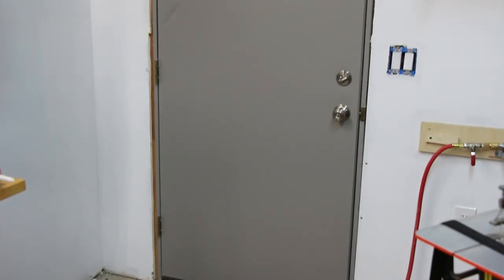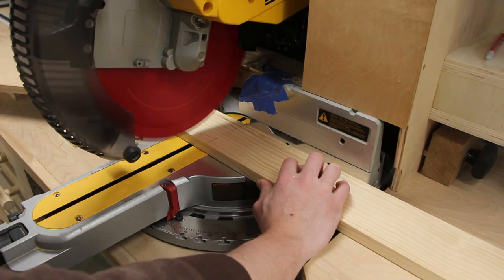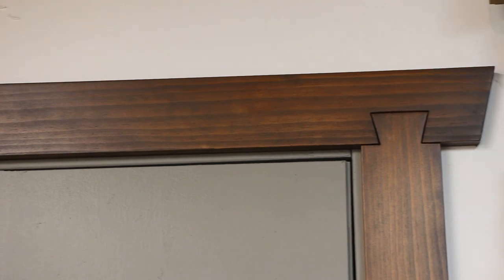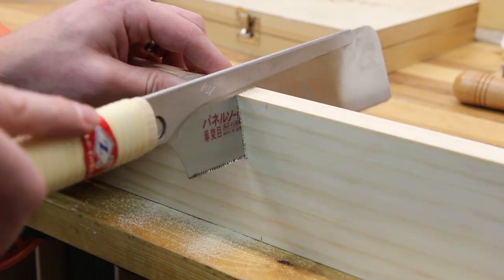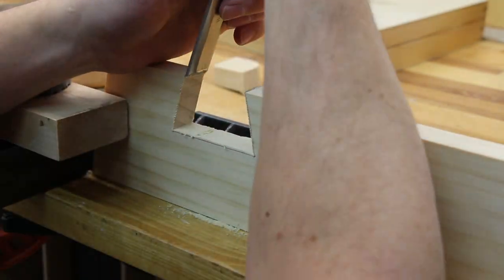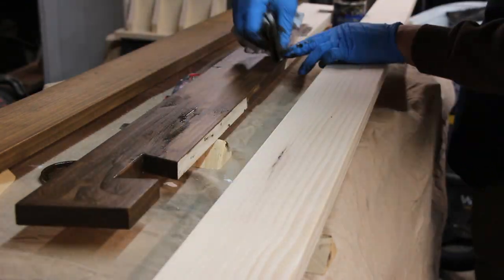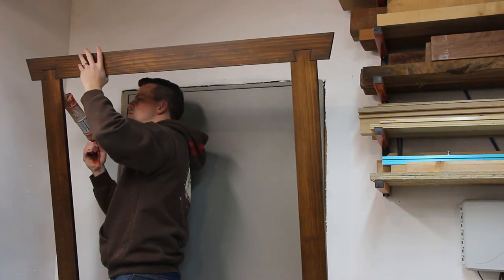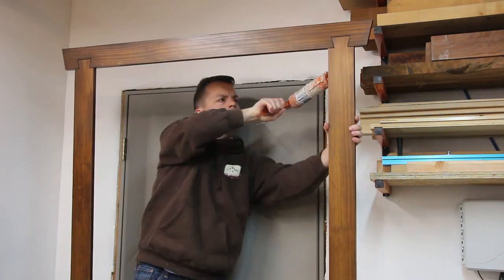How to Build a Dovetail Door Casing | Evening Woodworker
This video shows how to make a dovetail door casing or door trim using fairly basic tools. The wood I used was 1X4 Select Grade Pine and I finished it with GF Antique Walnut Stain with a Spray Lacquer topcoat.